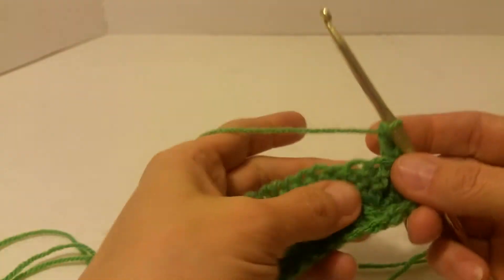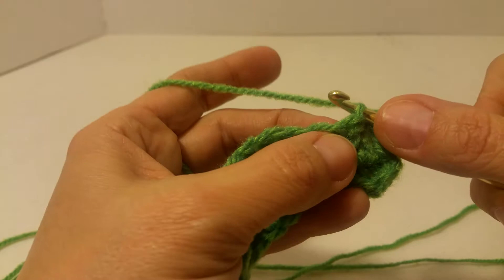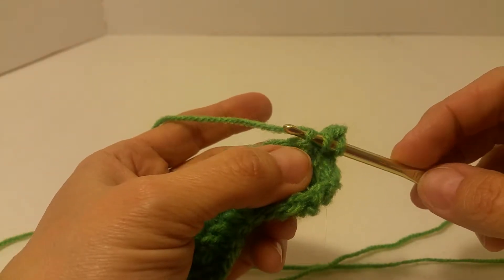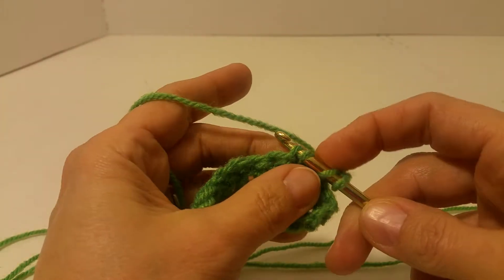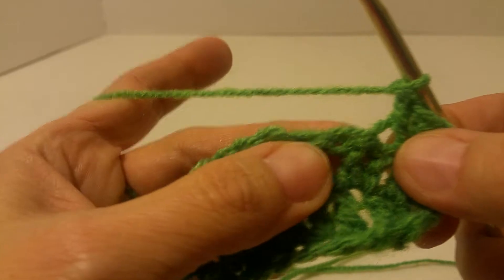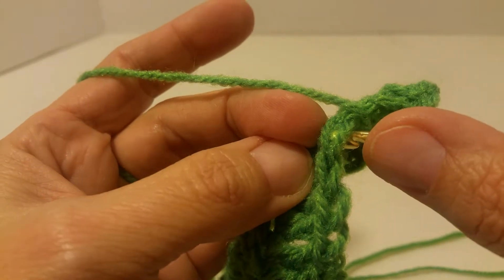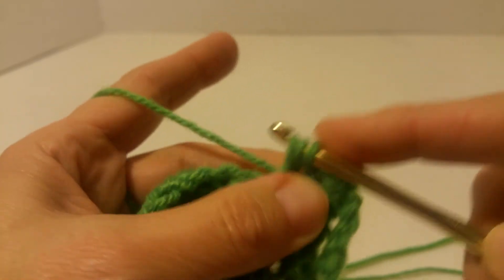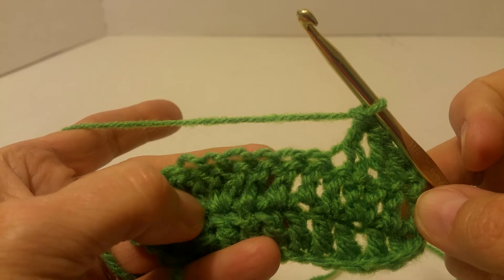Beginner crochet technique tutorial. How to double crochet invisible decrease.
Beginner Crochet Technique Tutorial. How to do a double crochet invisible decrease.